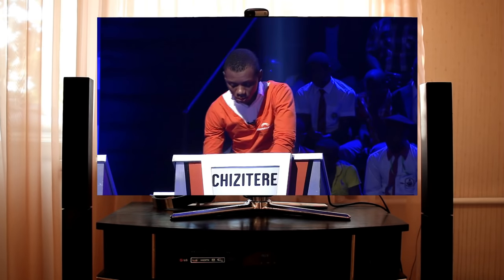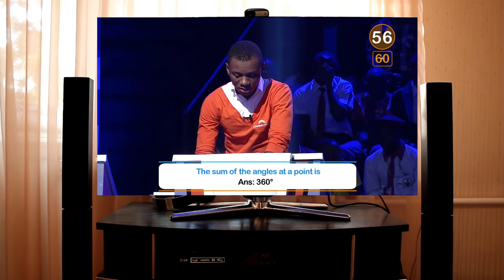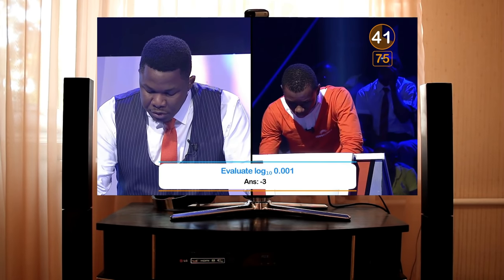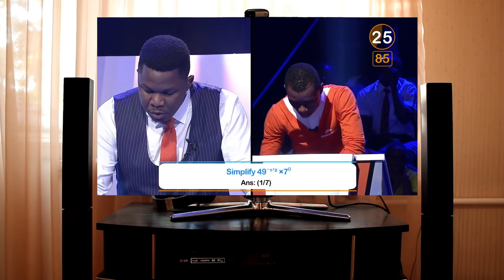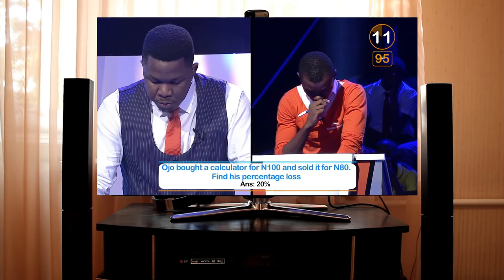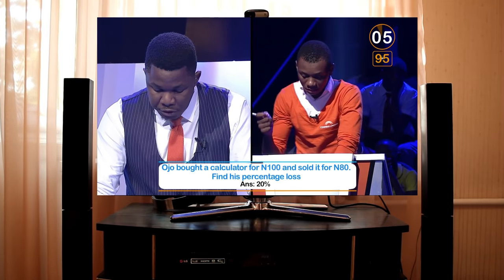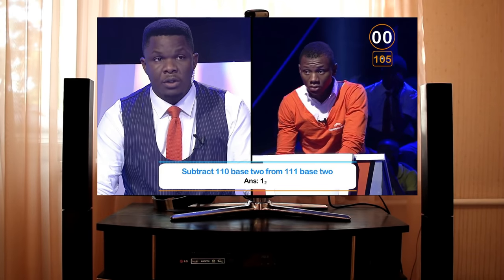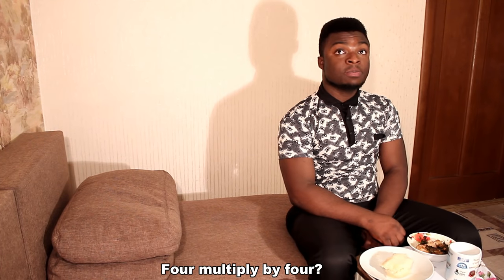When African Parents See A Smart Student On Tv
In This Episode, Ojo Was Asked A Simple Question And His Answer Got Him Into Trouble. Find Out What Happened Next!

**FOLLOW ME BELOW ON**